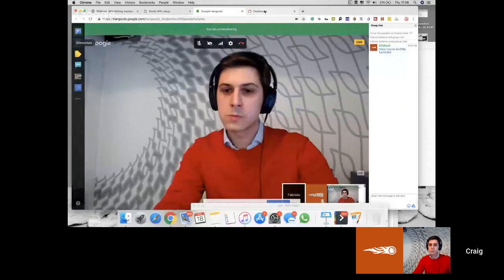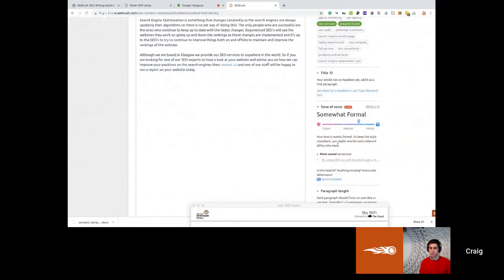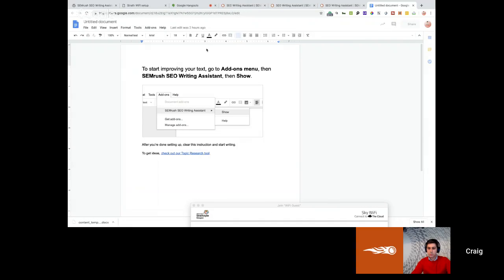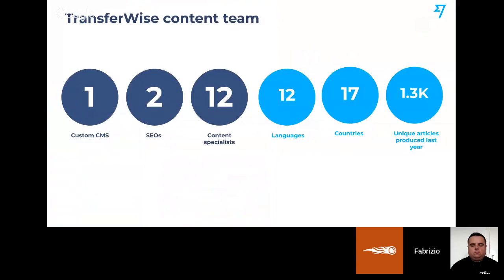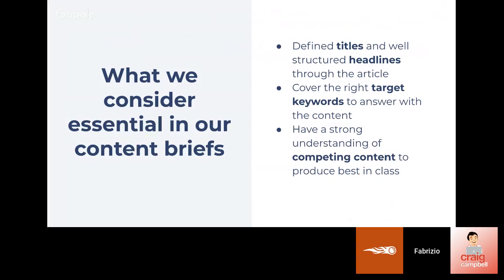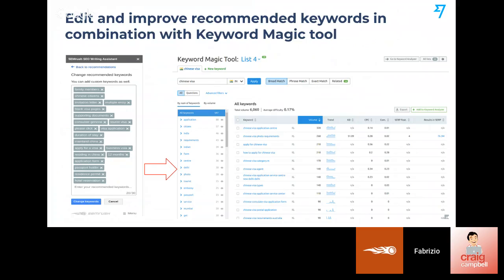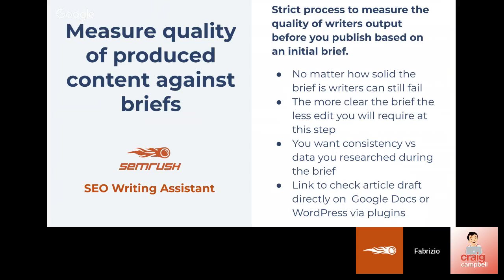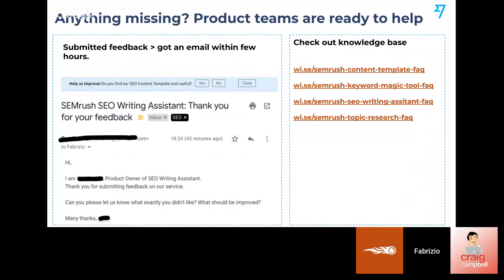SEMrush Toolbox #9: SEO Content Template & SEO Writing Assistant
655

The SEO Content Template helps writers craft SEO-friendly content by providing a template of SEO recommendations based on target keywords that range anywhere from suggested text length to related keywords and to backlink targets. The SEO Writing Assistant gives any writer the ability to check the SEO potential and originality of a piece of content in real time.
Craig Campbell will demonstrate these tools in action — from their set-up to analyzing the results. After that, Fabrizio Ballarini will step in and share some advanced SCT and SWA hacks you can use to create a content marketing strategy that will beat your competitors
We’ll also have a Q&A session near the end — prepare your trickiest questions! Members of our CS team will be monitoring the live chat, so they will also be able to help you out.